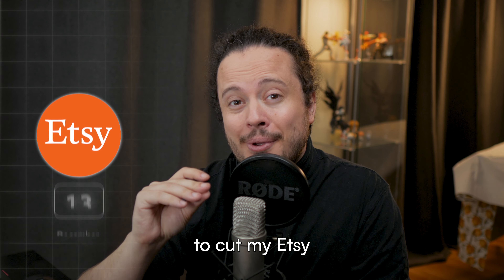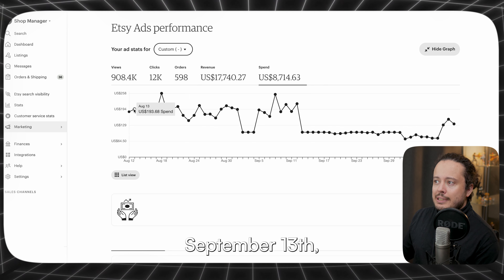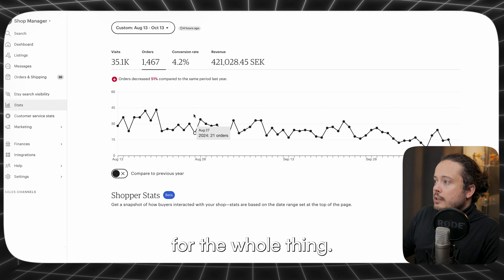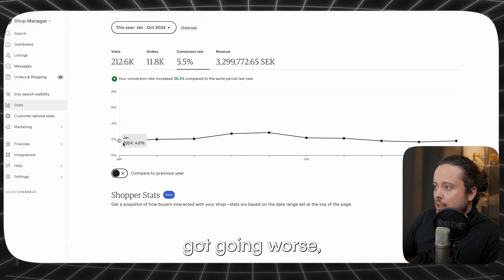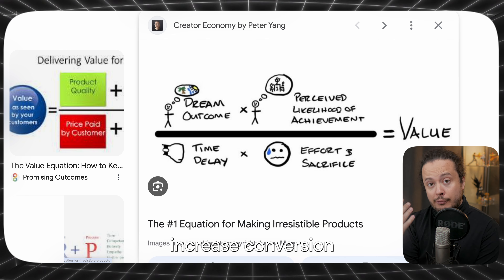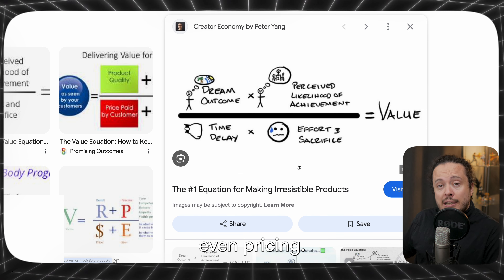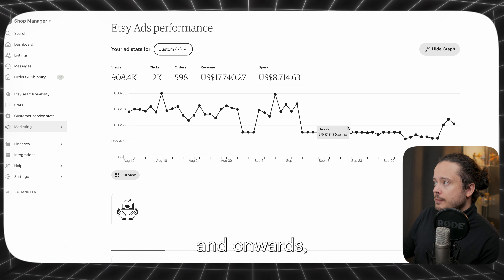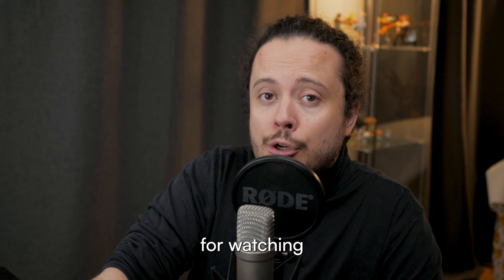I Experiment With Etsy Ads to CRACK the Algorithm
- In this video I experiment in real time with how ads actually affect a listing's rank on Etsy. Enjoy!

📈 Everbee: My research tool, Buy A Growth Plan & Get The 2nd Month Free (save $29.99)

🎨 Creative Fabrica: Where I get all my elements, fonts etc. I've bought the yearly access multiple times since it's cheap and often on sale
🔍 Flying Research:  I mainly use the TM search, a lot simpler than USPTO

00:00 Intro
00:20 Overview
00:45 August
02:04 September
07:41 October Resolution
10:27 Conversion Rate Decrease

P.S

Only applicable to people that live in Sweden, my e-mail can be found in my channel's about section.